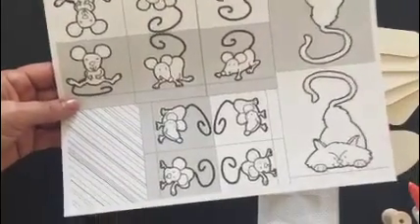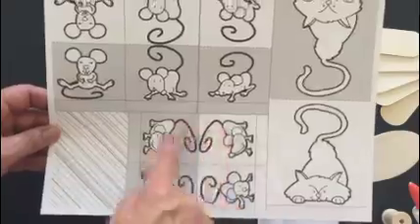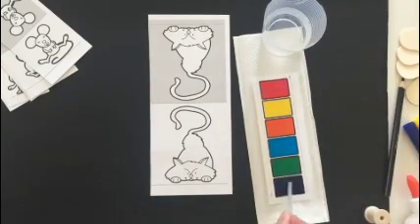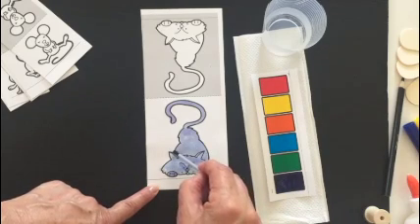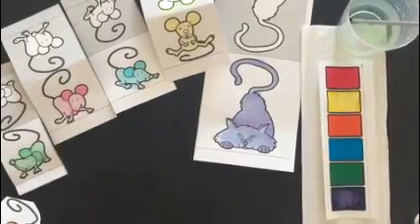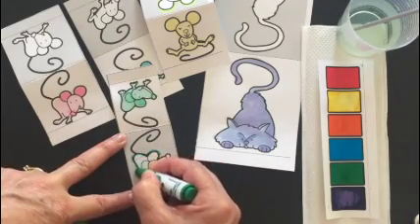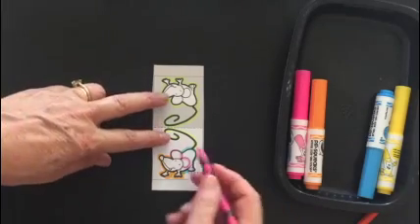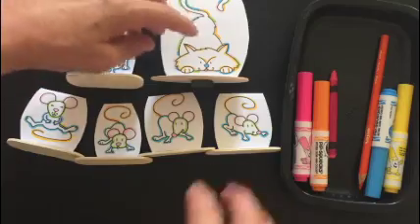SPANISH & MUSIC. Making the props for 'EL GATO Y LOS RATONCITOS"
SPANISH & MUSIC.
Making the props for 'EL GATO Y LOS RATONCITOS"